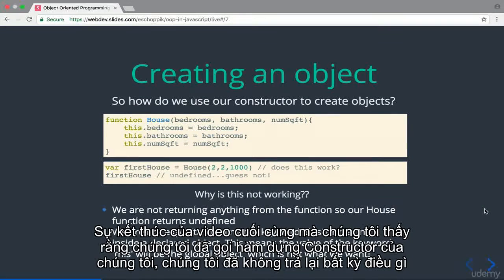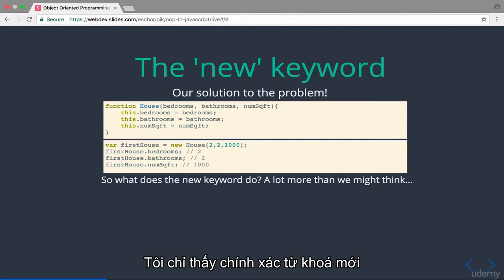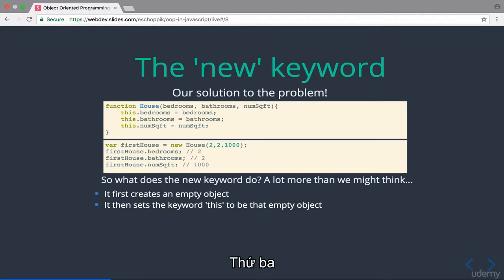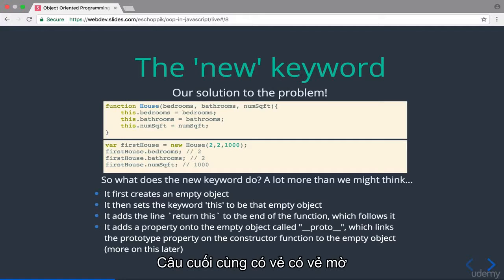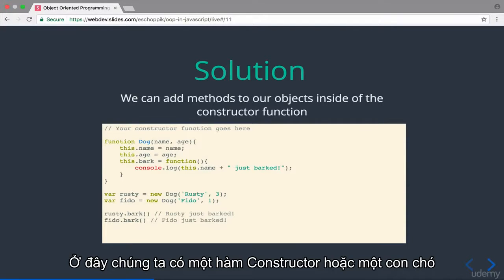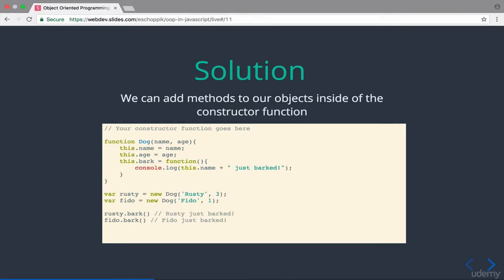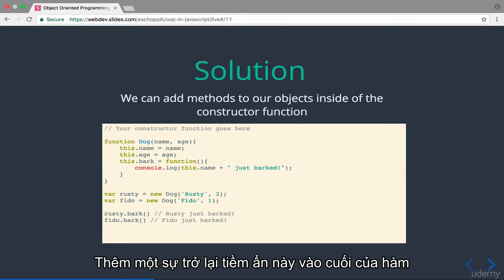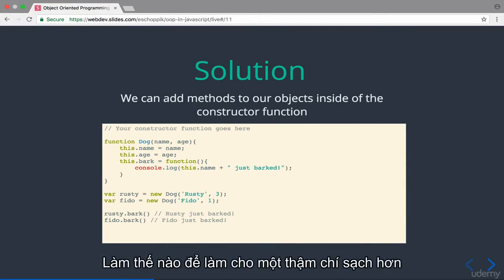134 The new Keyword